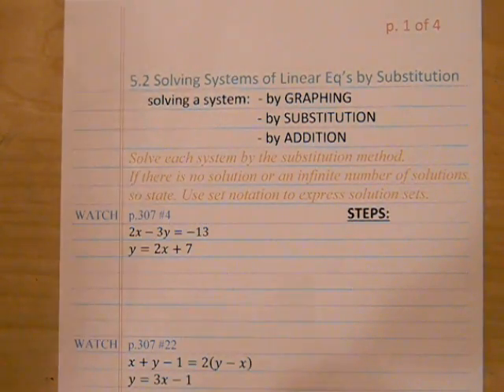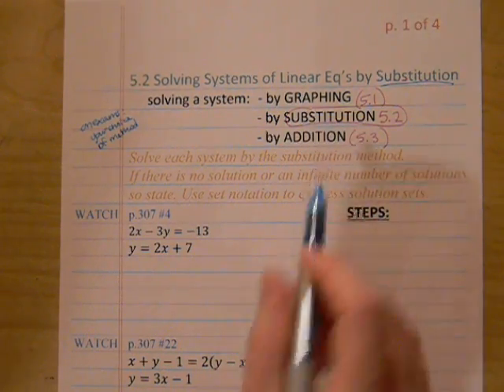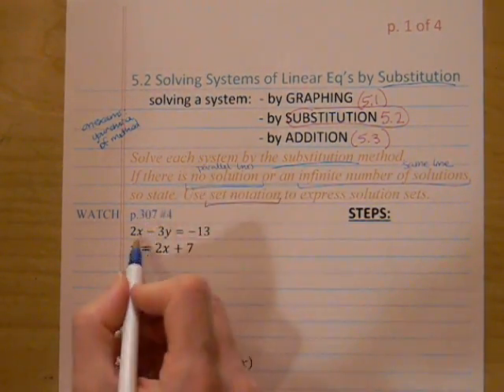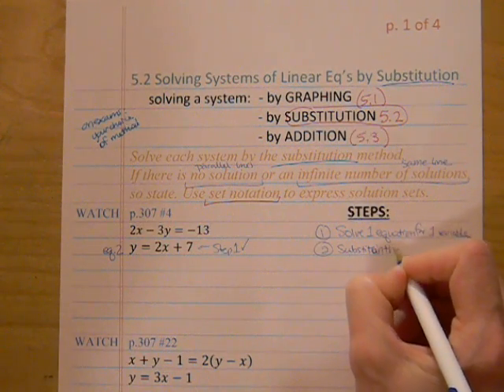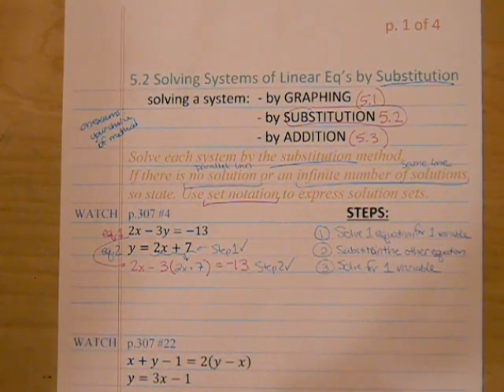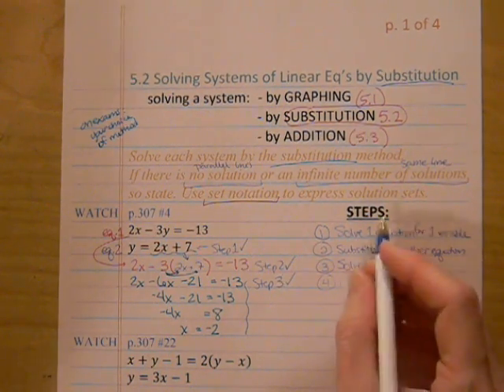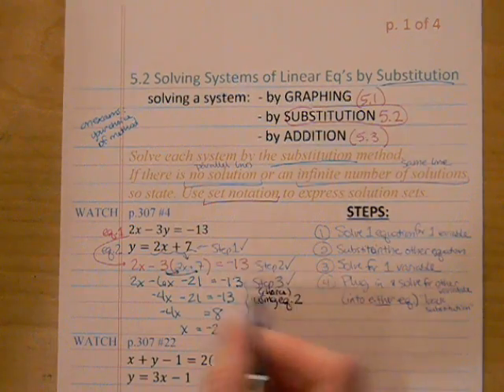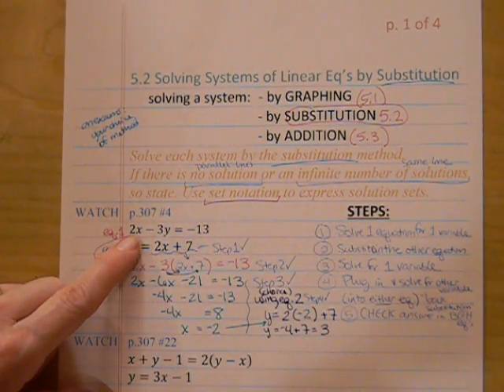4.2 notes p.1a (old book 5.2)